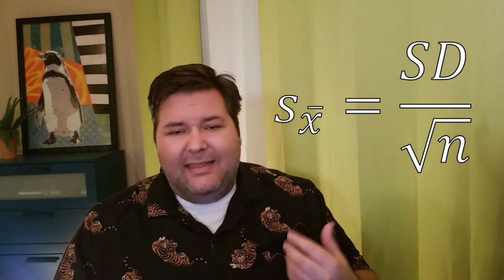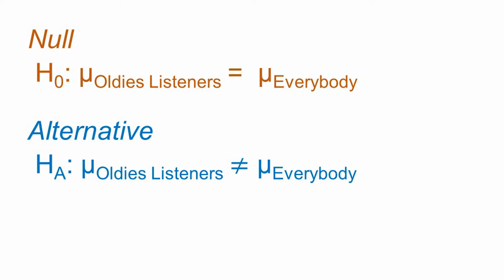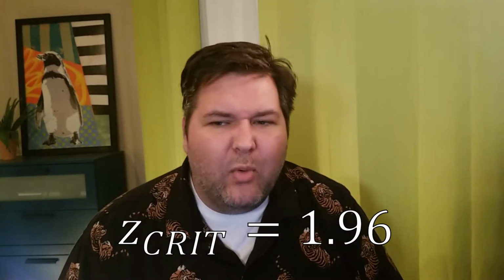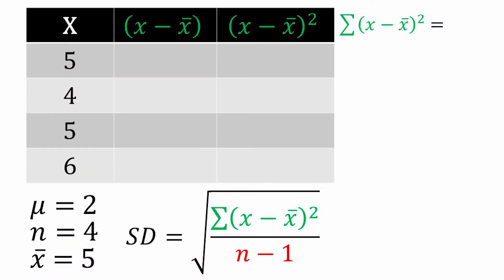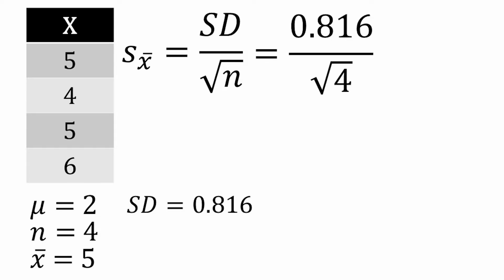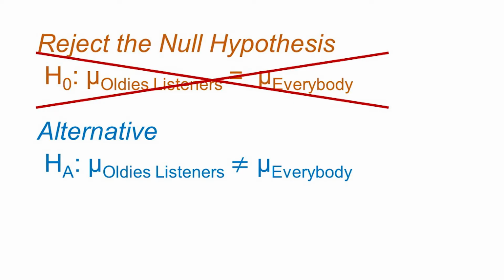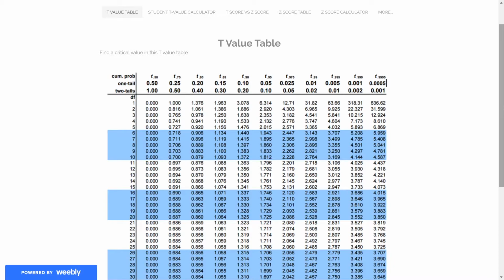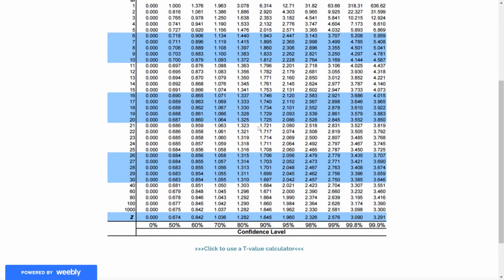How to calculate a one sample t-test and z-test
Here's how to calculate a one sample t-test and z-test by hand. It covers the formulas step-by-step, finding significance, and calculating effect size.